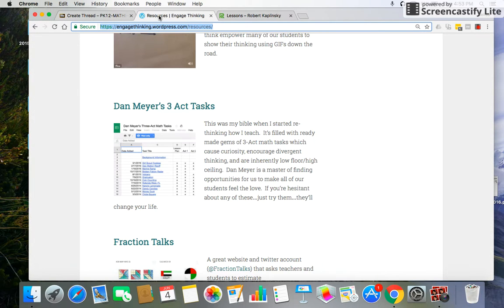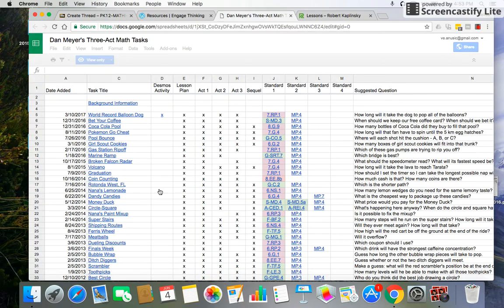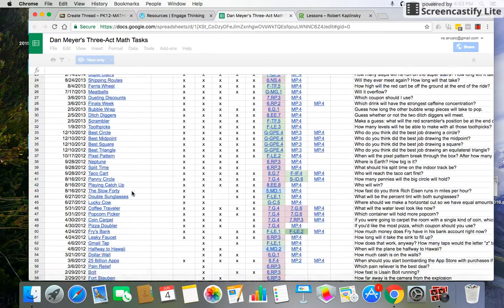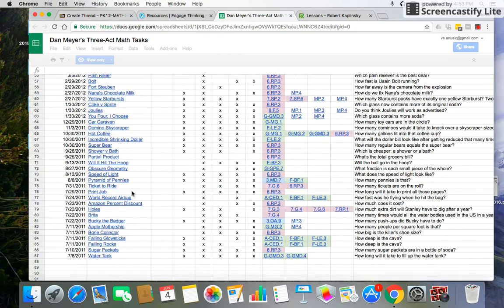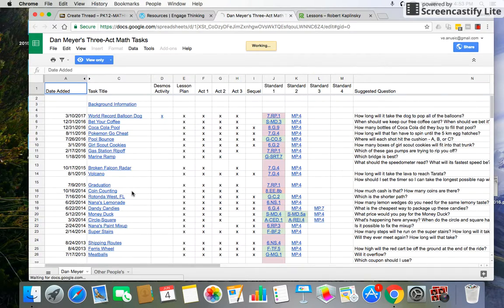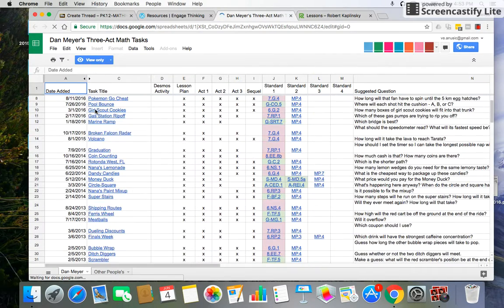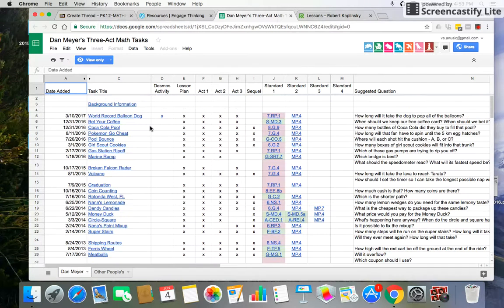OISE 2017 Intersession Module 6